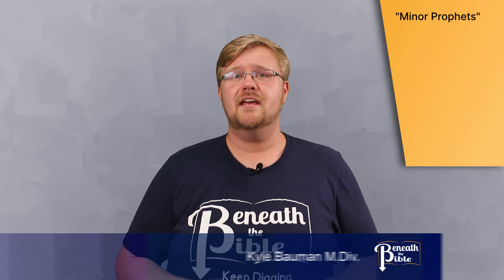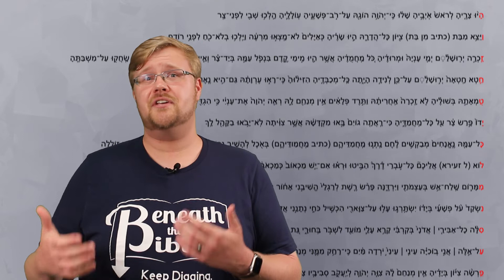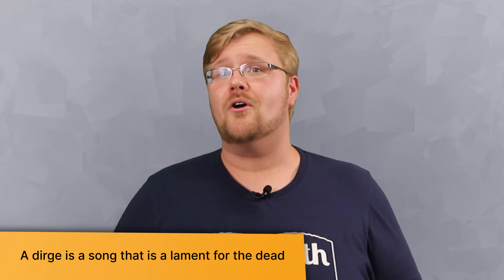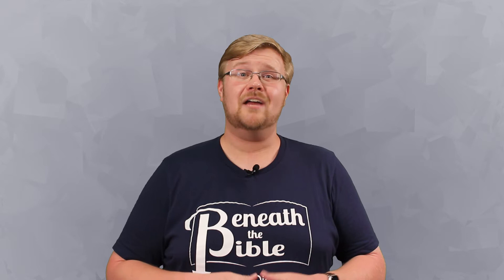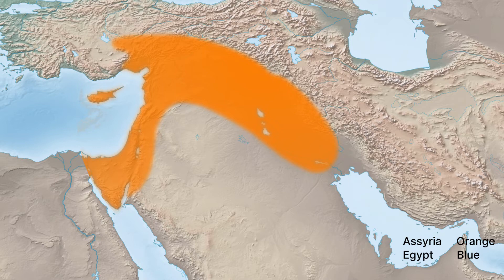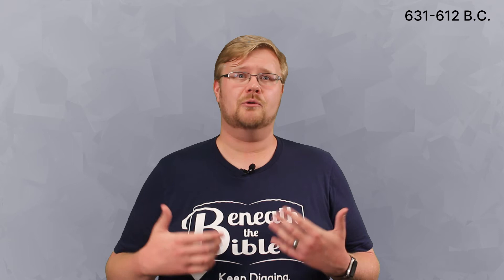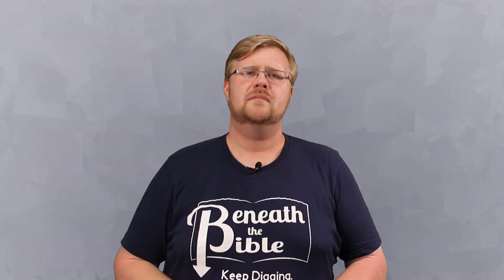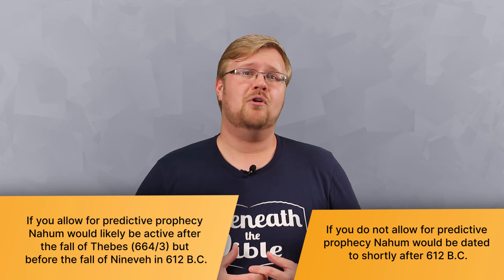Before You Read Nahum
Before you read the book of Nahum here is some background information and context we think might be helpful.